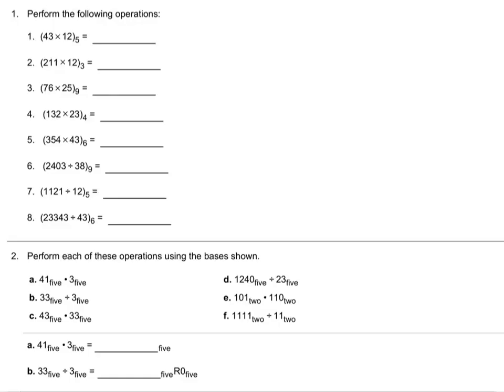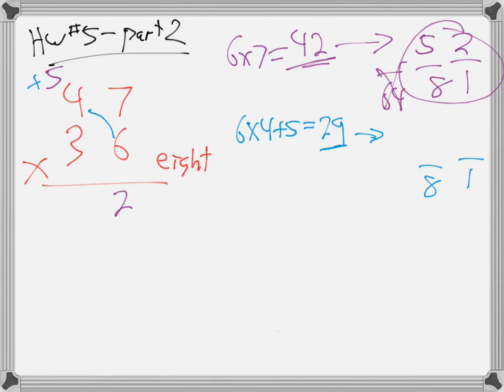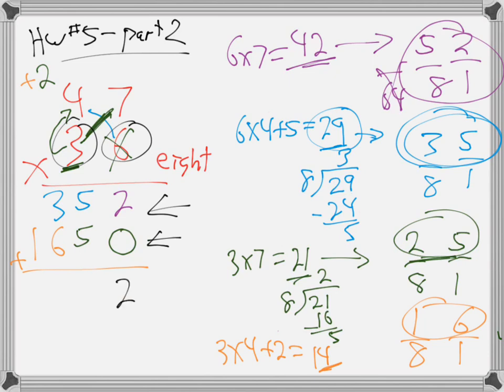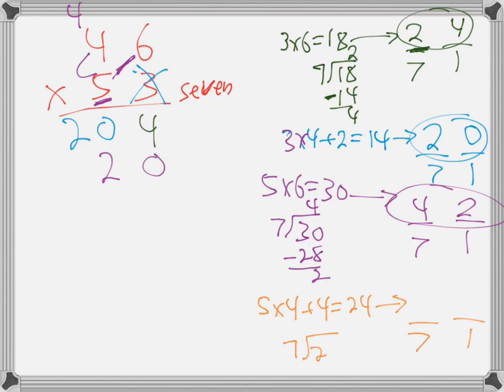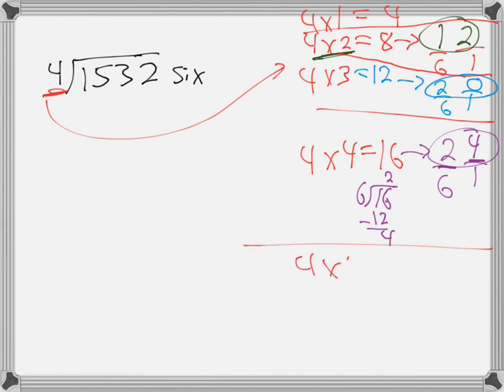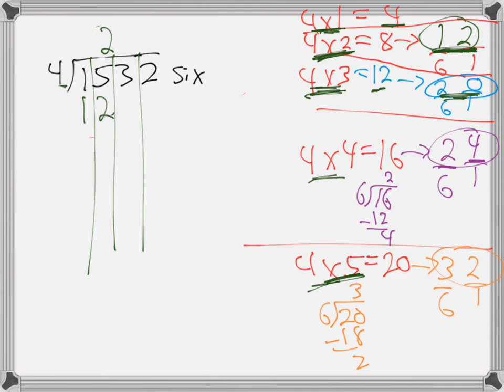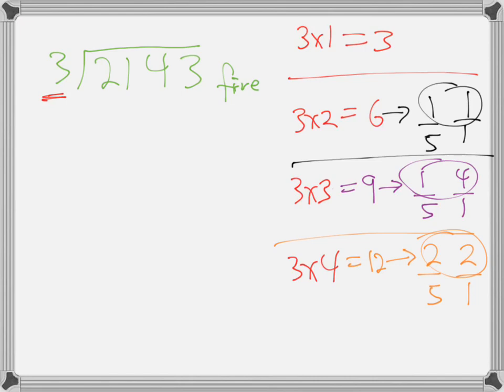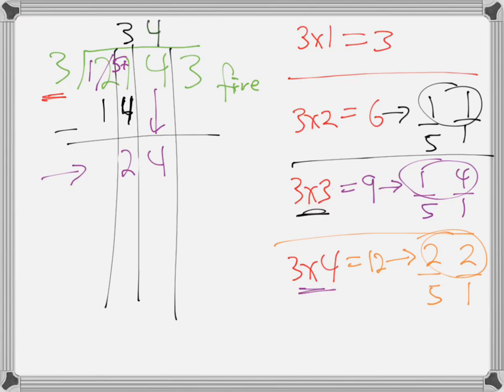m10a-u1 hw5 part2